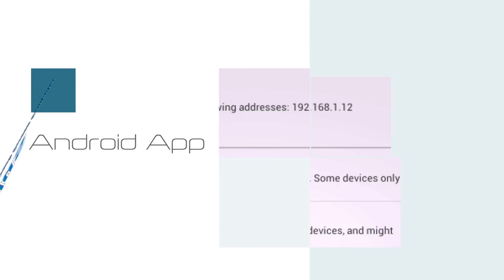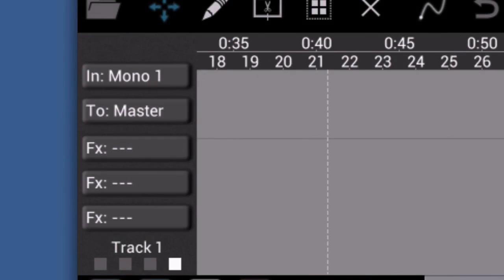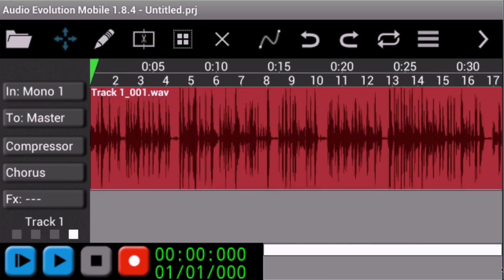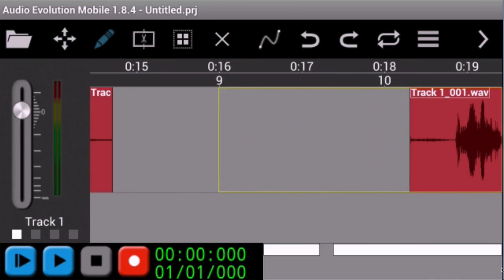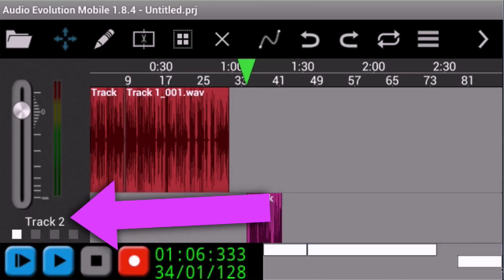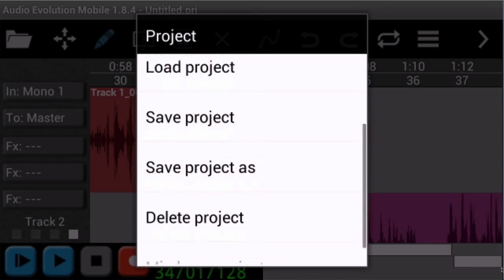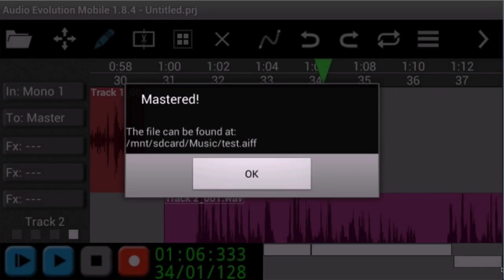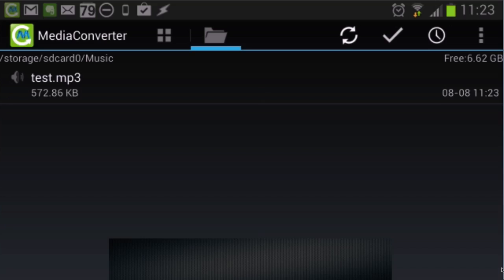Audio Evolution Mobile Tutorial 1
How to use the multitrack audio recording app on Android - Audio Evolution Mobile. How to cut a track and edit the start and finish of a recorded sample. Using the cut tool, the edit tool and the delete tool.

You can edit the specific frequencies of a track and also add filters such as Chorus, noise gate, High Pass, Low pass and flanger. There are other audio effects too that you can use to alter the sound of the track when it is mixed down. You can output as non compressed audio files such as OGG, FLAC, WAV and my favourite - AIFF.

I also use a application to convert media on the Android device if I need a mp3 to send via email to AudioBoo using the boomail service. The AIFF would be too large a file to send that way.

I like that I get a great view of the audio way which makes editing very easy indeed.